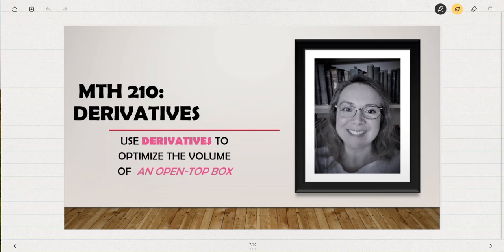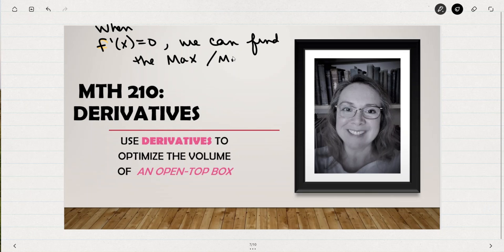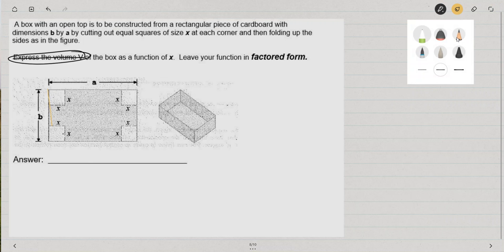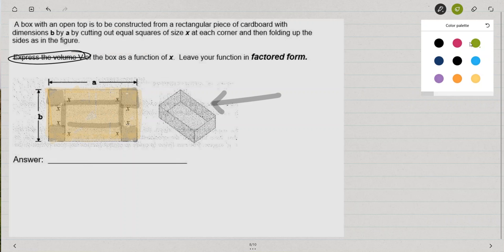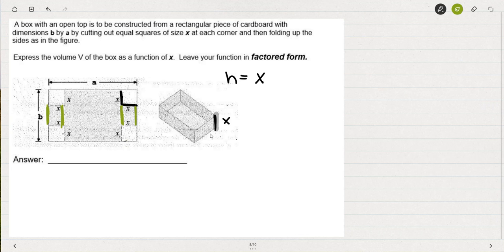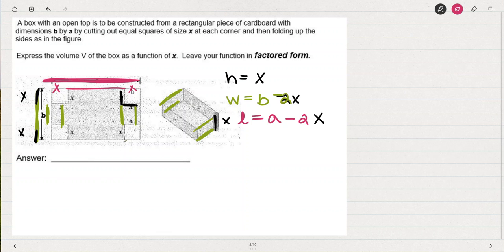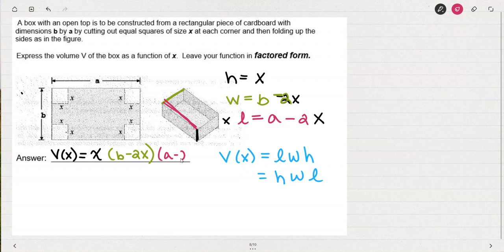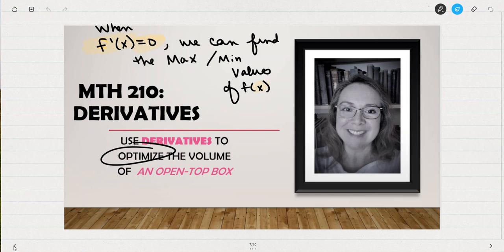Calculus 1: Optimize the Volume of an Open Top Box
Calculus:  Use derivatives to optimize the volume of an open-top box